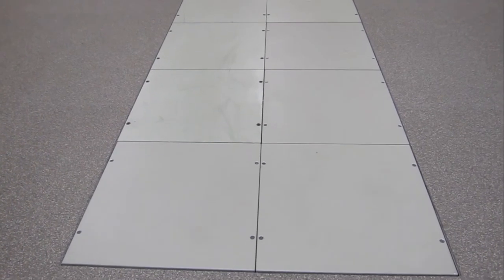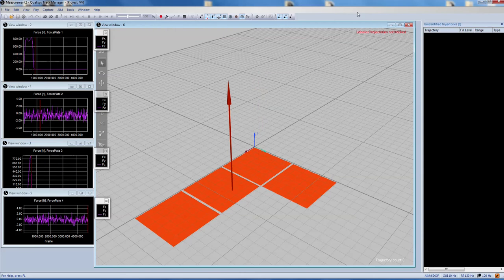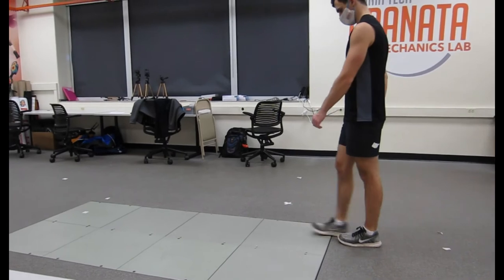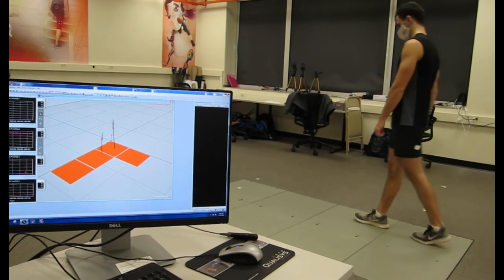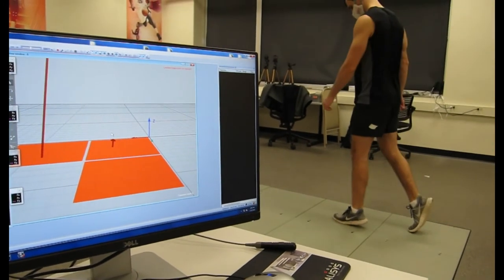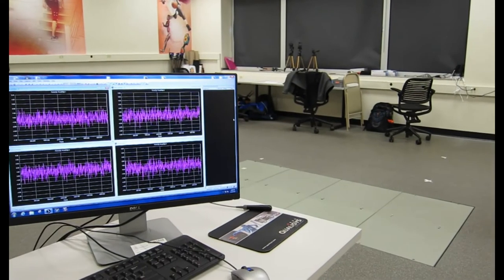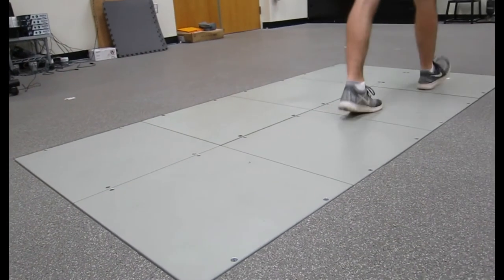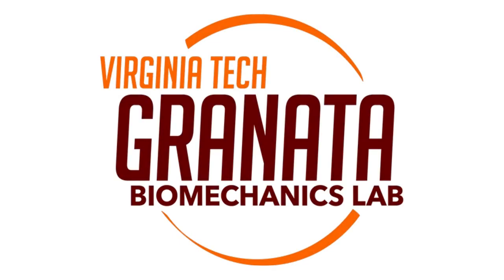Granata Lab Forceplates